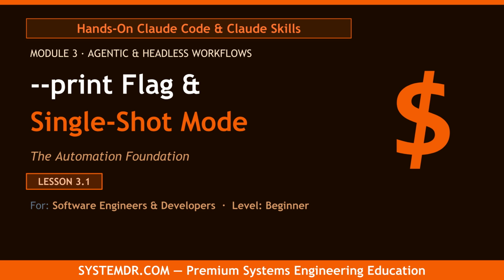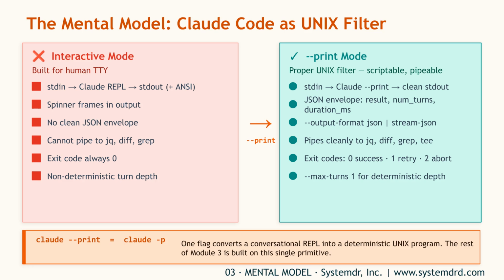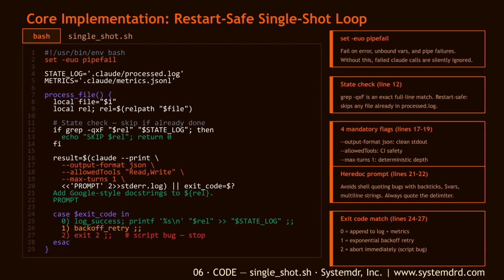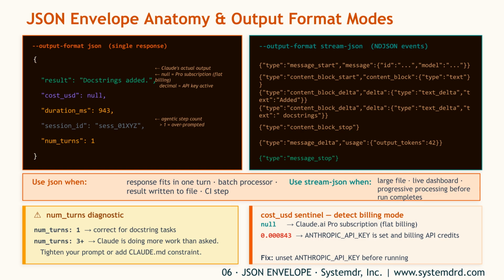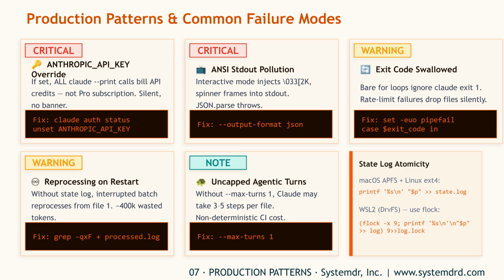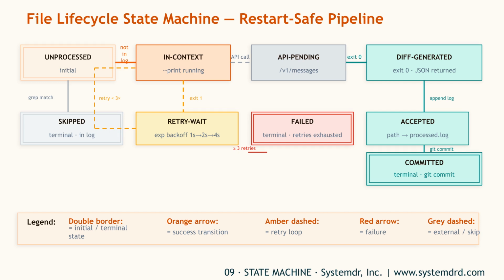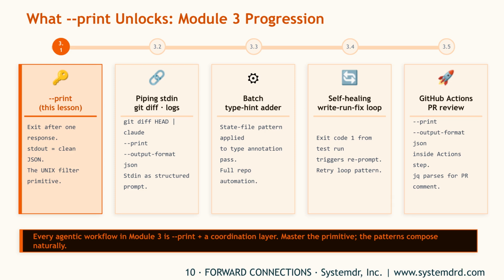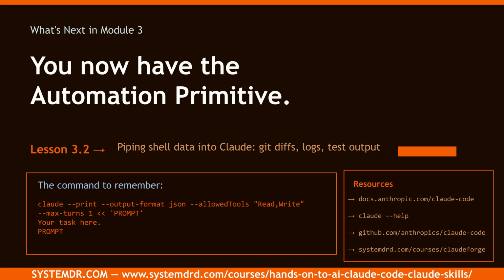Claude Code --print Flag Explained: Build Restart-Safe AI Automation Pipelines (Lesson 3.1)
Most developers try to automate Claude Code the wrong way — and they never
figure out why it breaks. In this lesson, you'll learn exactly how the
Claude Code --print flag works, why interactive mode is architecturally
incompatible with scripting, and how to build a production-grade, restart-safe
batch automation pipeline from scratch.

We cover:
→ Why claude interactive mode corrupts piped output (ANSI escape sequences)
→ The --print flag (single-shot mode) as a proper UNIX filter
→ --output-format json vs stream-json — when to use each
→ Parsing the JSON envelope: result, num_turns, duration_ms, cost_usd
→ --max-turns 1, --allowedTools, and heredoc prompts for CI-safe execution
→ Building a state file (processed.log) for restart-safe batch processing
→ Exit code contract: 0 (success) · 1 (retry/backoff) · 2 (abort)
→ ANTHROPIC_API_KEY override — the silent billing trap every team hits
→ CLAUDE.md as a persistent project-level instruction layer
→ Live implementation of single_shot.sh with real Python files

This is Lesson 3.1 of the ClaudeForge course: "Hands-On Claude Code &
Claude Skills: From Zero to Production-Ready AI Workflows." Every agentic
workflow in Module 3 — piping stdin, batch loops, self-healing pipelines,
GitHub Actions PR review — builds on the --print primitive you learn here.

stdin piping, batch type-hint automation, and GitHub Actions PR review next.